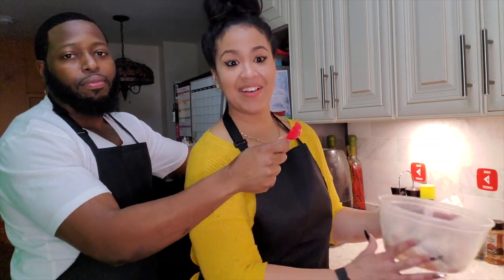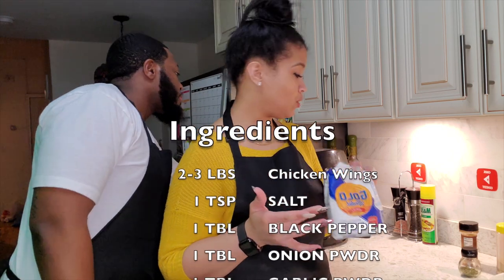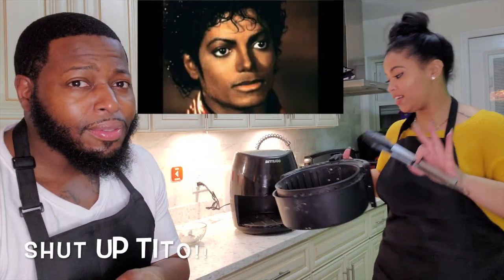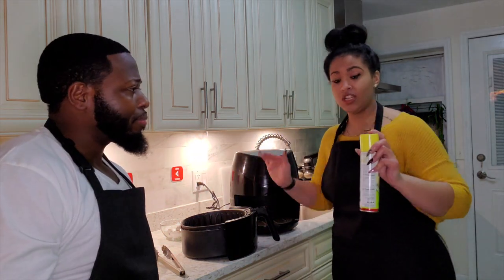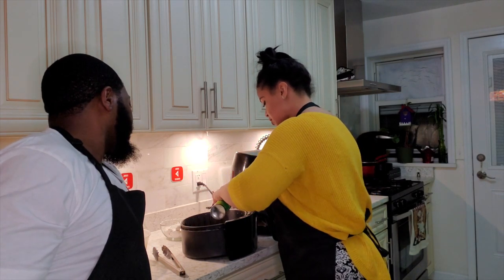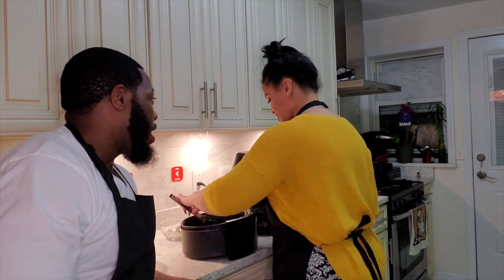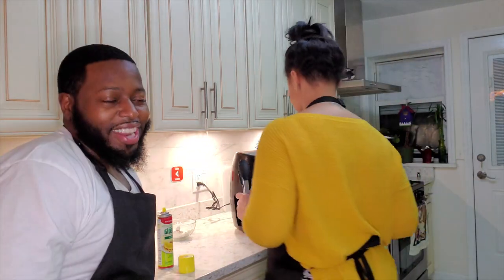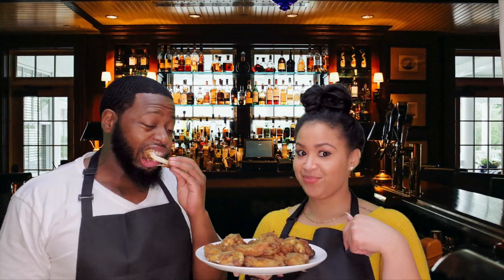Best Air Fried Chicken Wings| Step by step | Easy Recipe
TODAY WE SHOW YOU A SIIMPLE AND DELICIOUS AIR FRIED CHICKEN WING RECIPE.